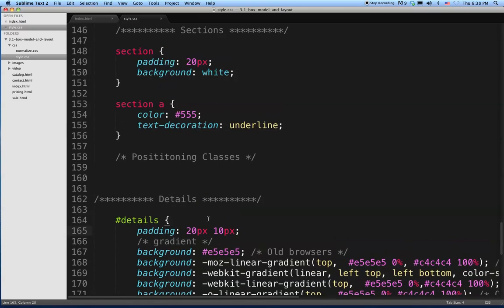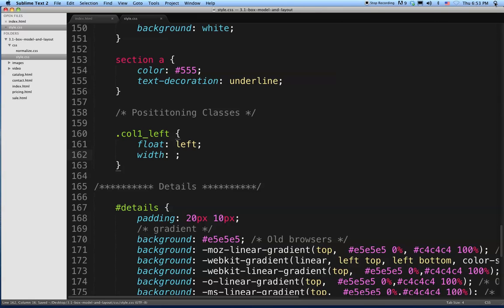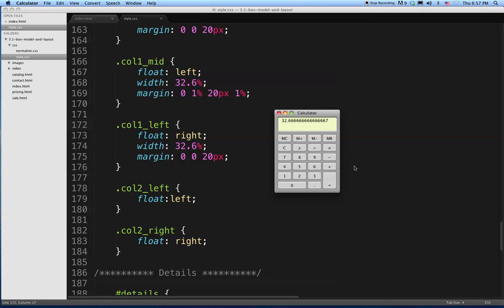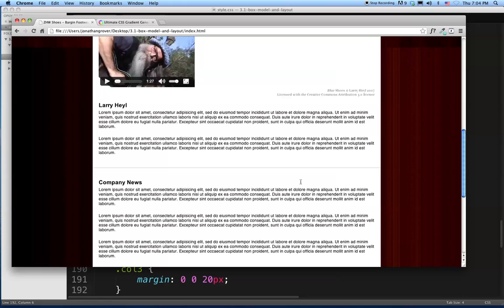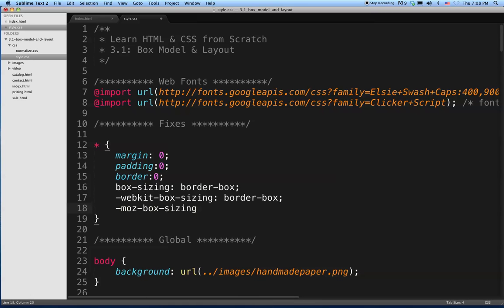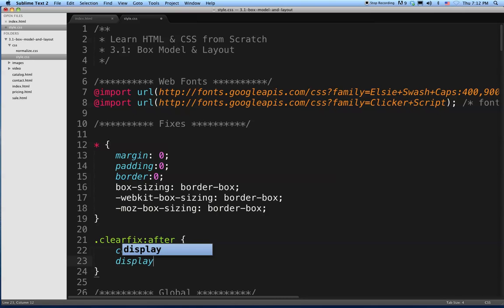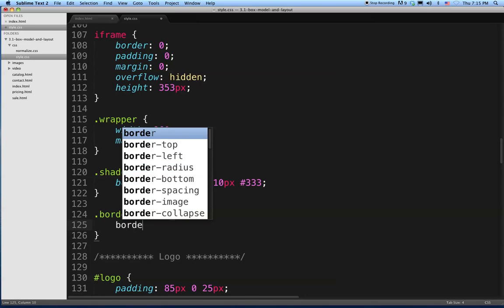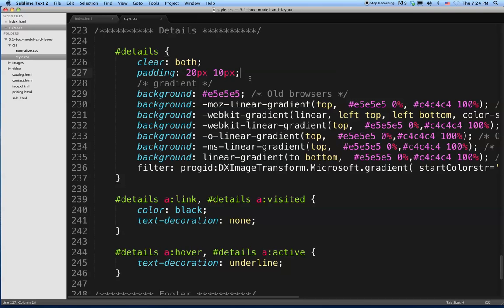3.1.15 Creating Column Structure